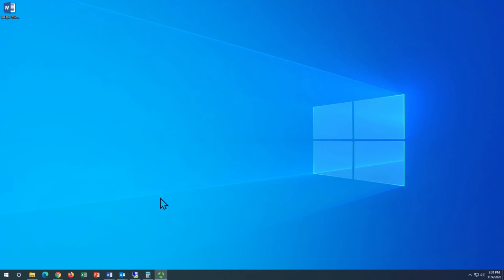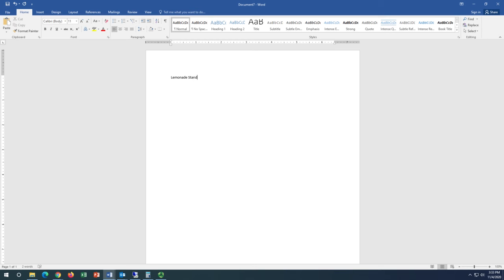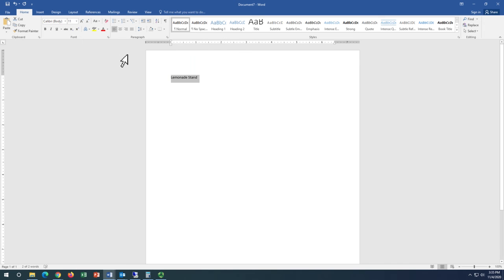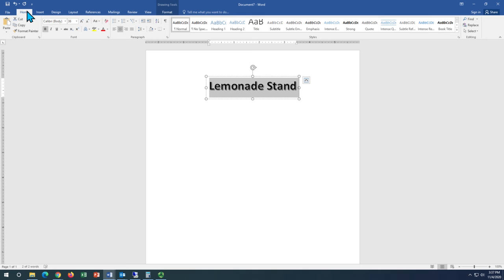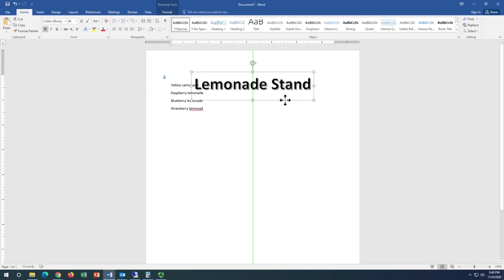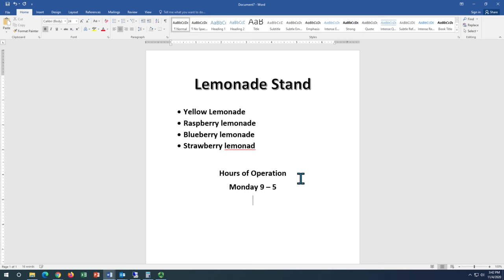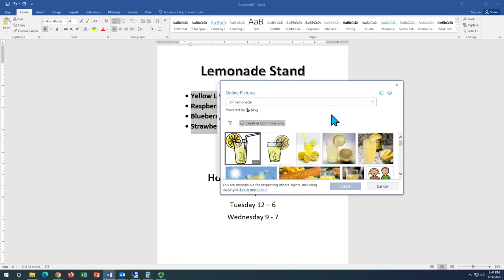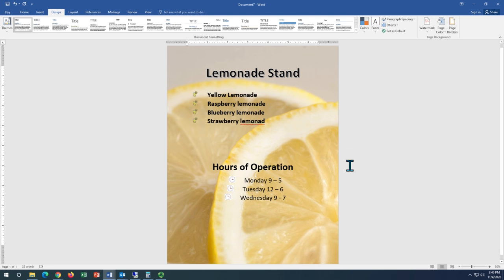Microsoft Word basic flyer formatting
In this video I demonstrate how to construct and format a very simple flyer for a lemonade stand.  In future video we will take a deeper dive into Microsoft Word, working to turn you into a Word expert.